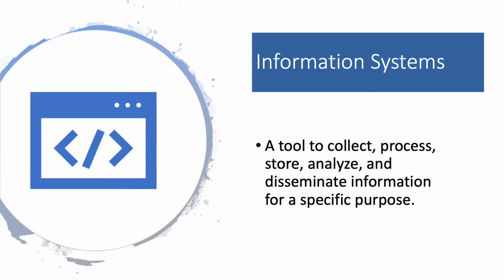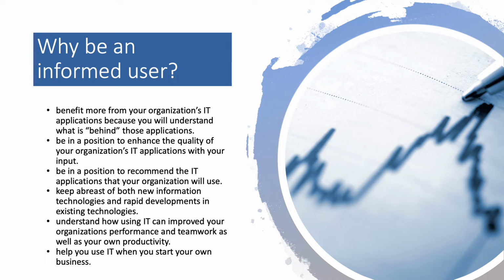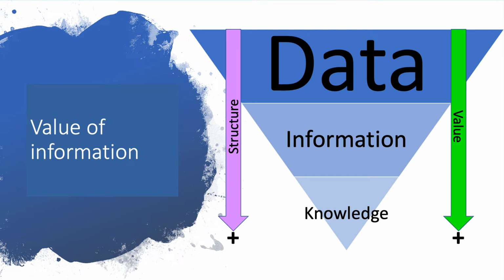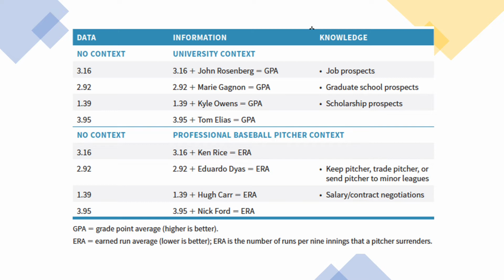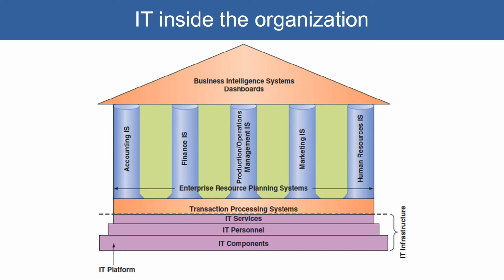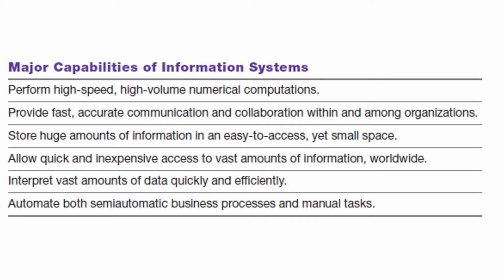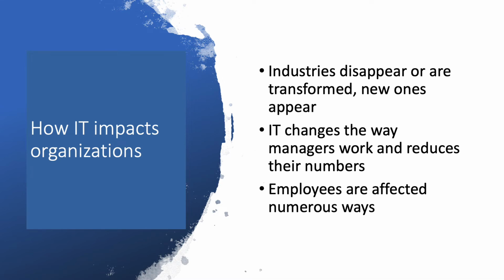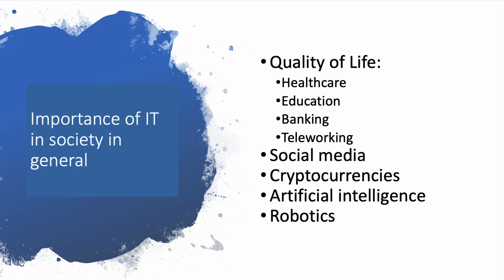Introduction to information systems and information technology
This is an introduction to information systems and information technology by professor Marc-André Léger.